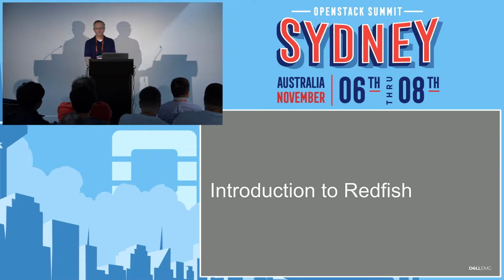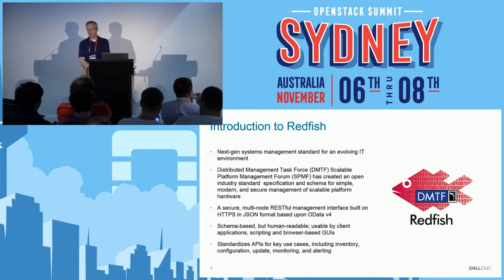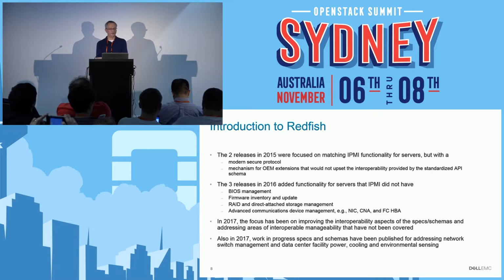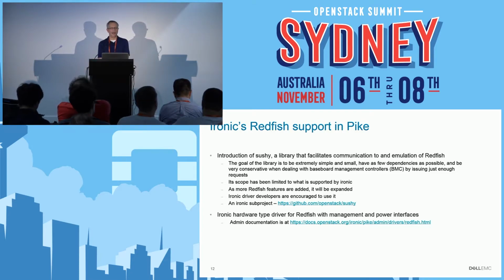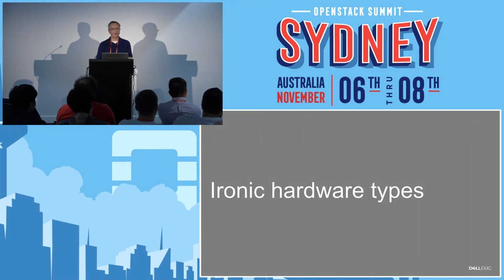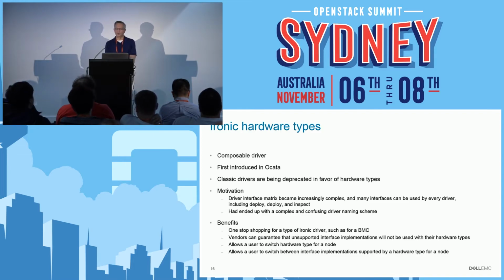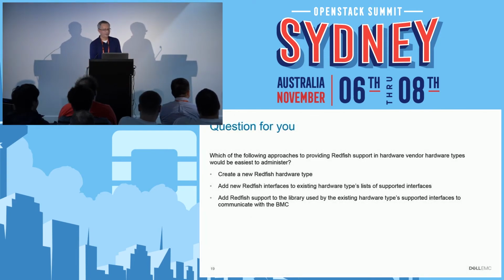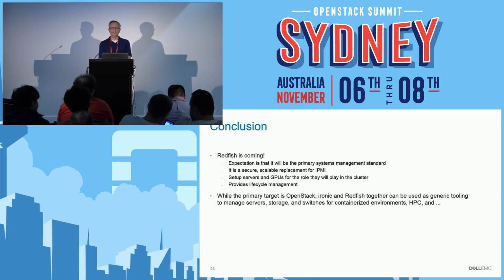Baremetal Server Management - Like Shooting Redfish in a Barrel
Come learn about Redfish, ironic's support of it, and how together they will improve your baremetal server management and deployment experience. Ironic introduced Redfish support in Pike. We will review what already exists, and discuss our plans to build on that in Queens. Additionally, we will describe how a new ironic driver technology, composable hardware types, will make it easier to utilize the latest Redfish implementations.